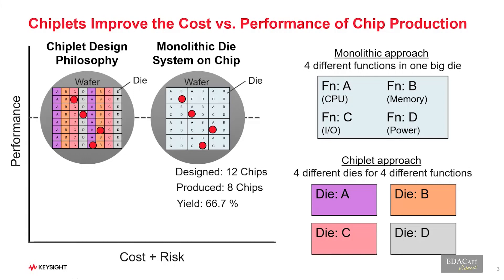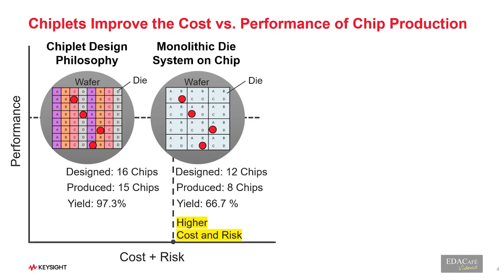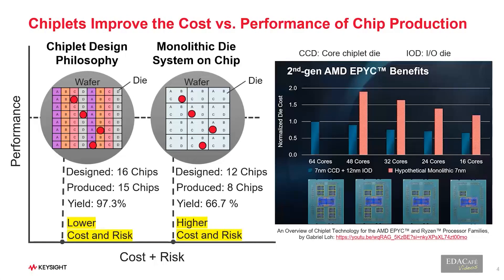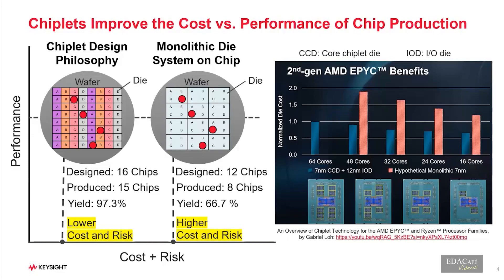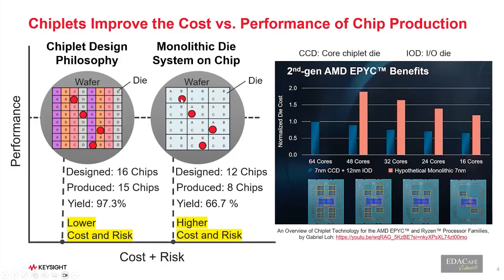How Chiplets will Revolutionize the Electronic Design World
An EDACafé interview with Stephen Slater, Product Line Manager, Keysight EDA.
Listen to Keysight EDA’s Stephen Slater explain the disruptive impact of chiplet design methodology and discuss the new Chiplet PHY Designer simulation tool for the Universal Chiplet Interconnect Express (UCIe) interconnect standard.